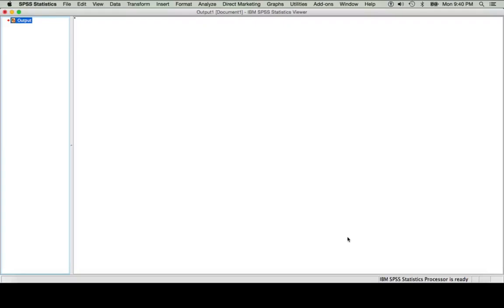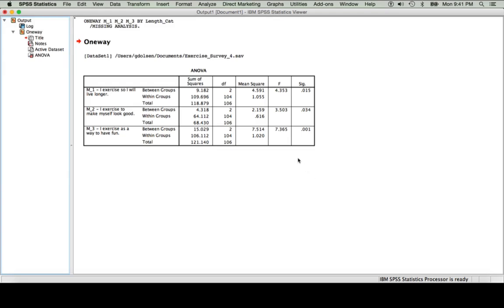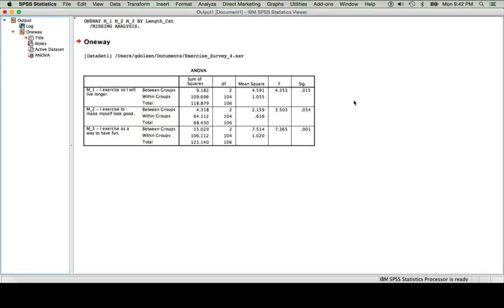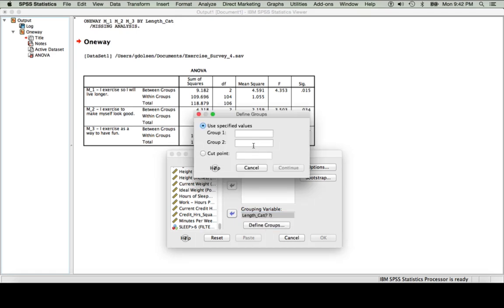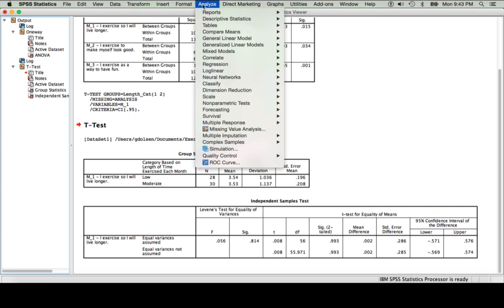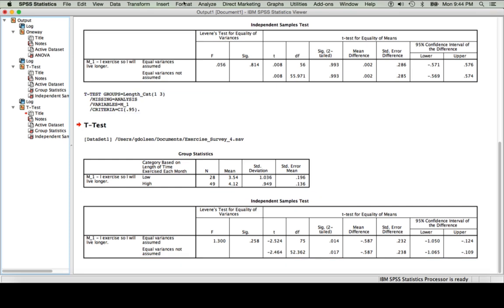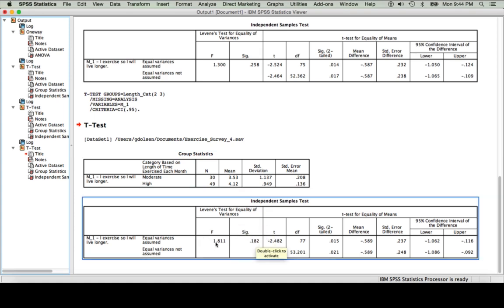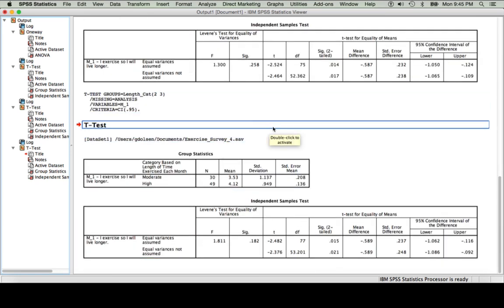MKT 352 - Week 3 - 4_CMCE (5 - One Way three level variable)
5_MKT 591 - One Way three level variable_720p.mp4